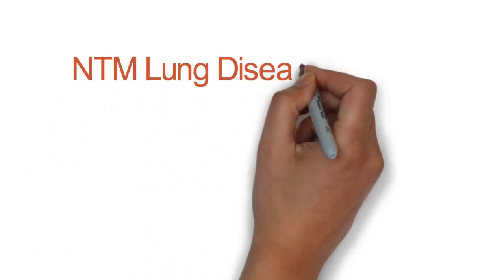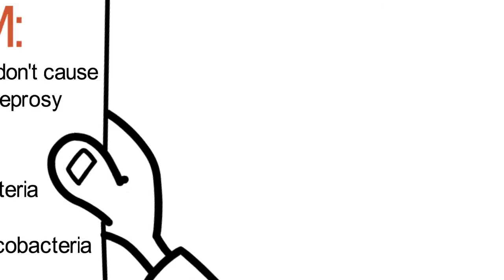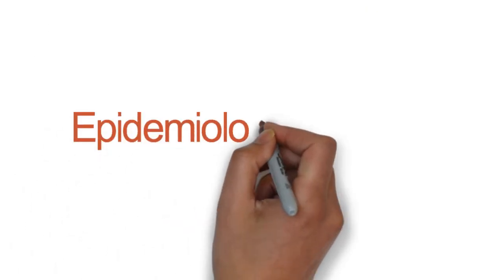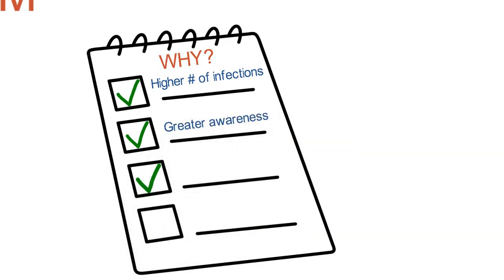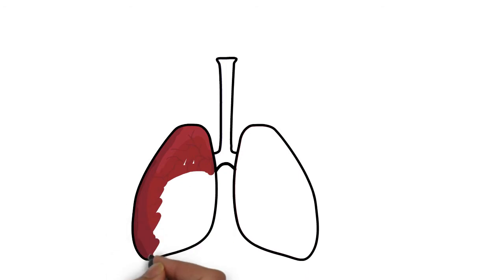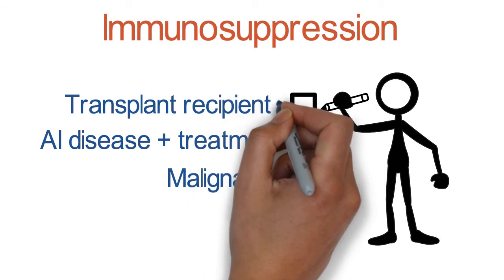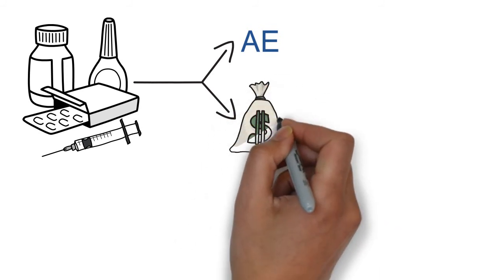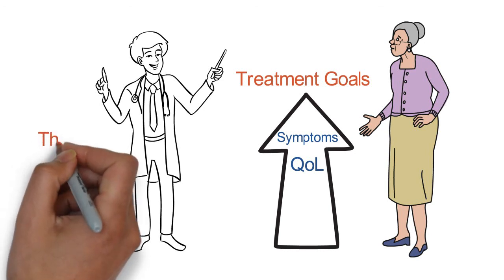Nontuberculous Mycobacterial Lung Disease Today and Tomorrow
Watch this short video to refresh your knowledge of the basics of NTM. James F. Donohue presents a 5-minute overview.